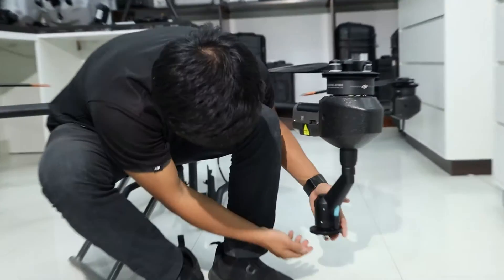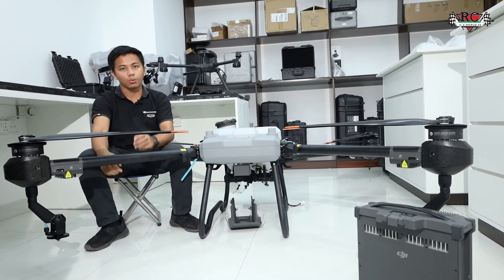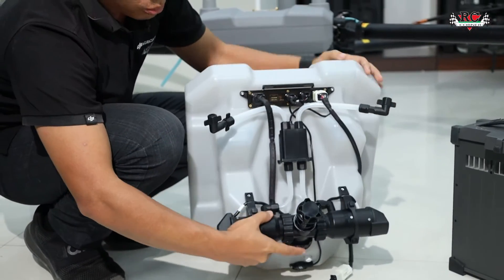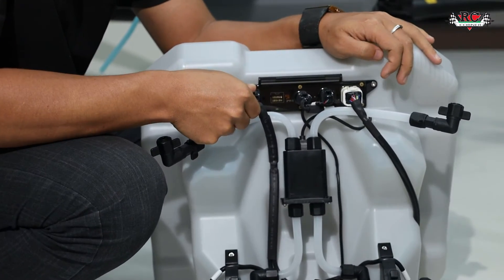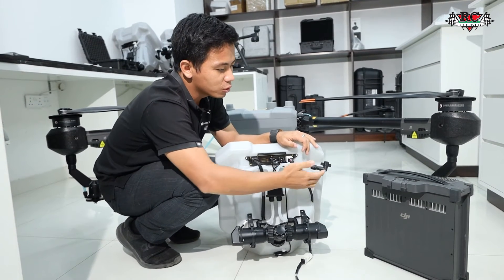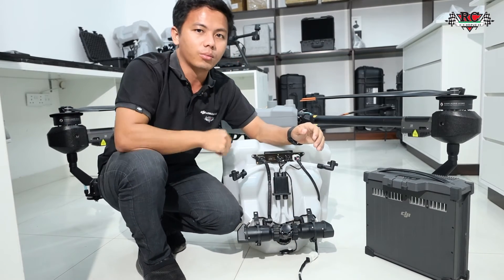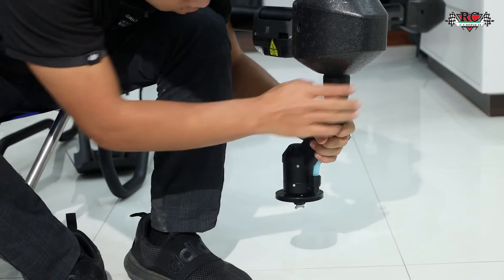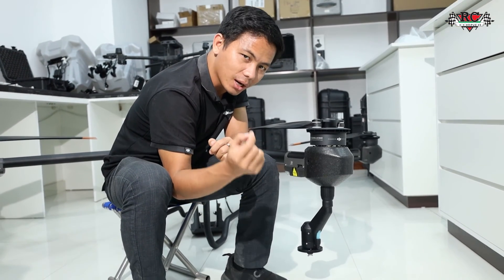How to clean the spray nozzles | DJI Agras drones T40, T30, and T20P